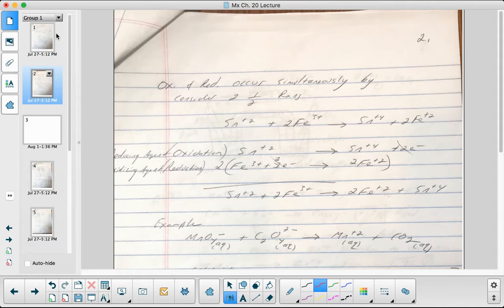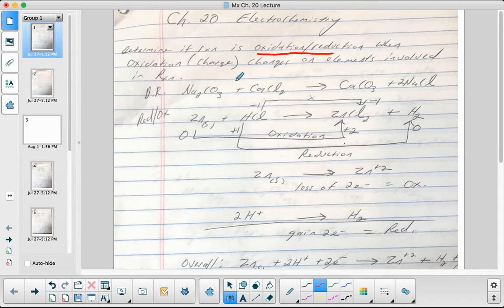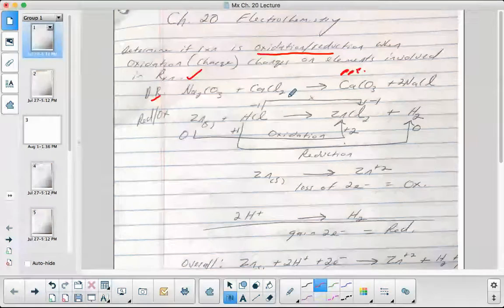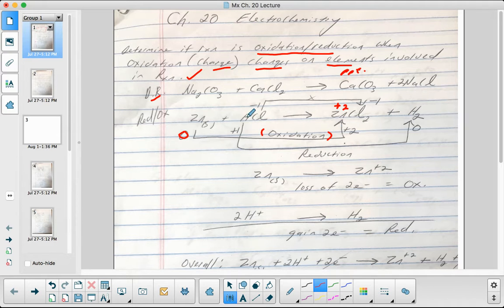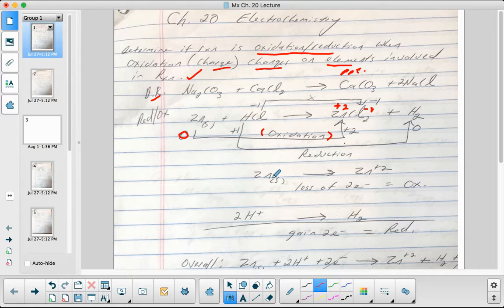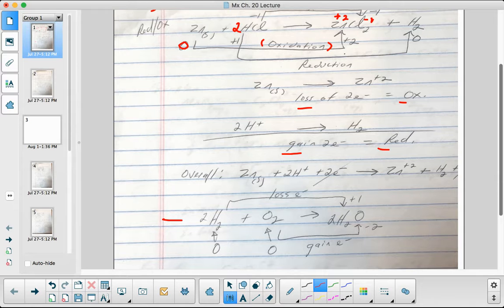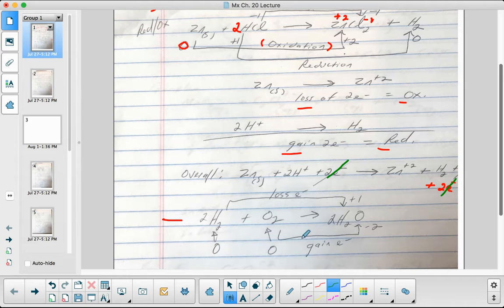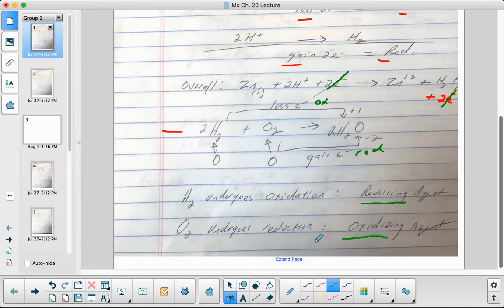Mx Ch. 20 (Part 1)Intro to Oxidation/Reduction